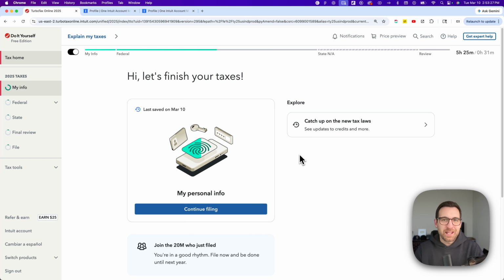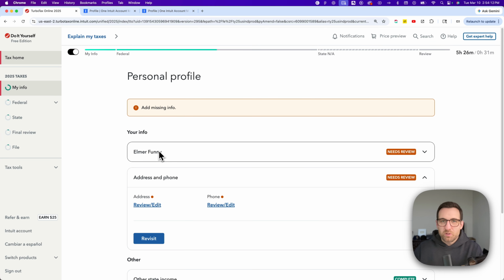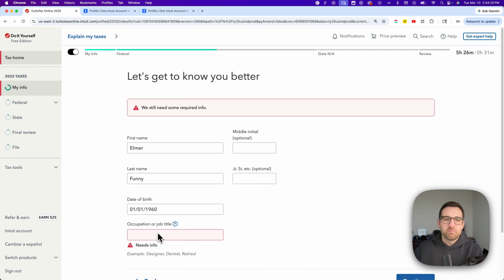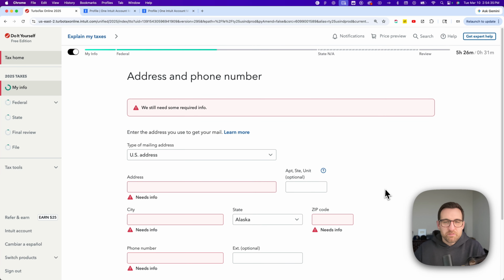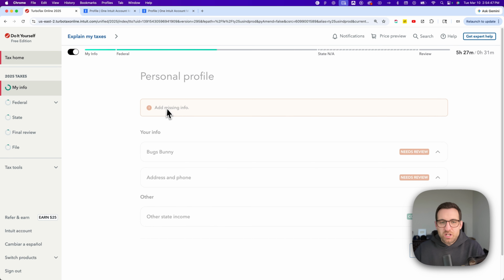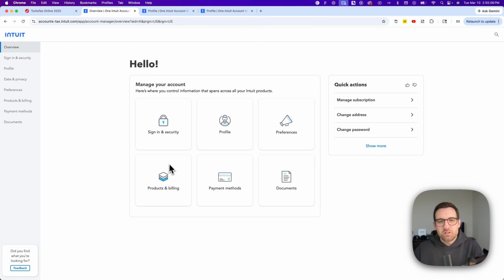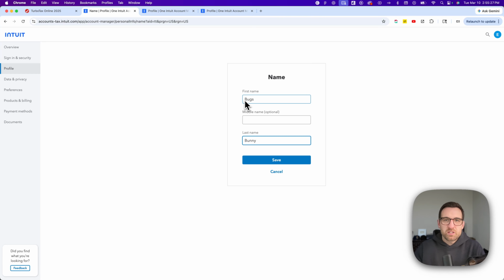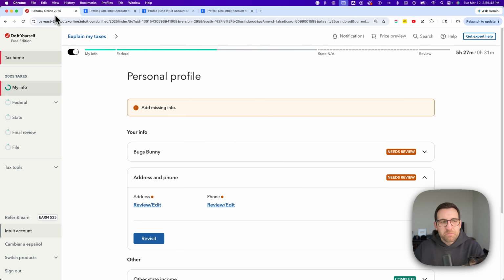How to Change Last Name on TurboTax (2025-2026)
In this TurboTax tutorial, learn how to change last name on TurboTax. This guide shows how to update your last name in TurboTax account settings and on your TurboTax tax return so it matches what the IRS have on file.